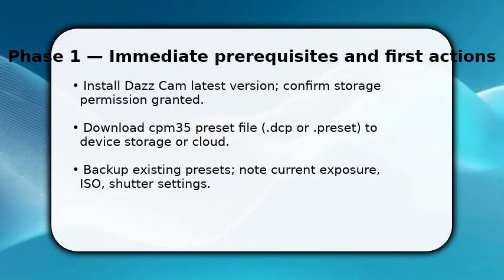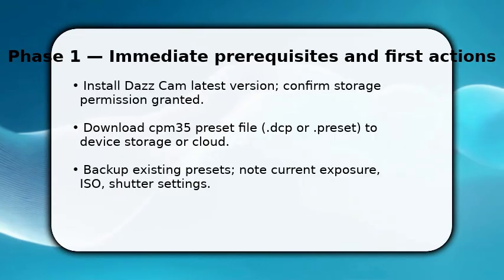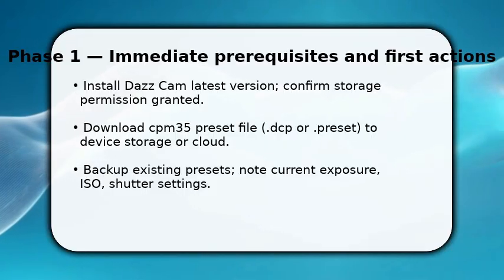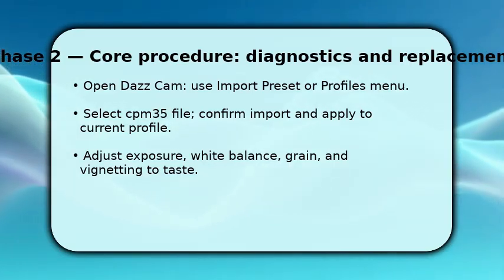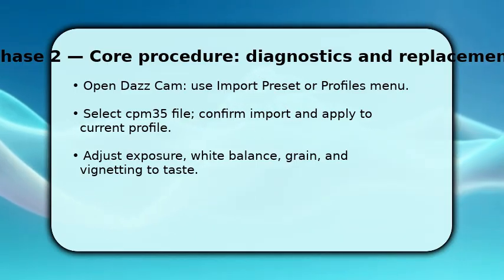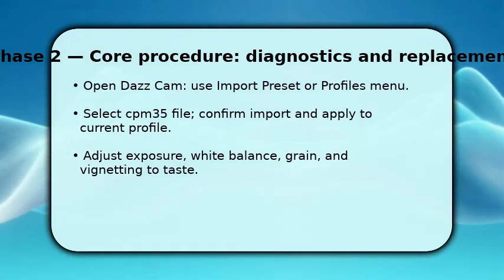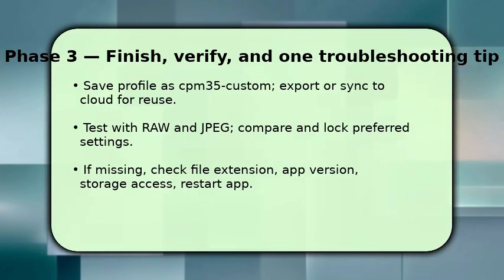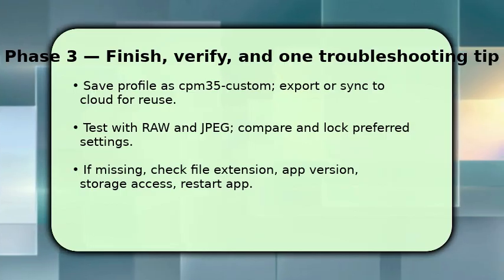How to Get Cpm35 in Dazz Cam - Step by Step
How to Get Cpm35 in Dazz Cam - Step by Step | 🔒 Surfshark VPN Deal — Stay private and secure. $1.99/mo + 3 Months Free ▸

Learn the essential steps to earning CPM35 in Dazz Cam, a popular streaming platform. This video guide provides clear instructions on optimizing your content for higher ad revenue per thousand views.

CPM35, Dazz Cam, streaming income, advertising strategy, content optimization